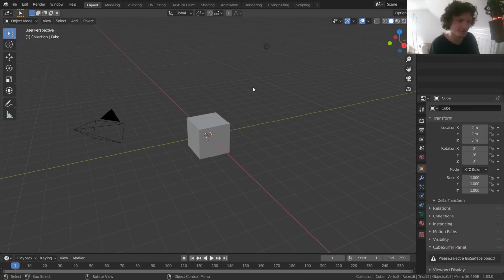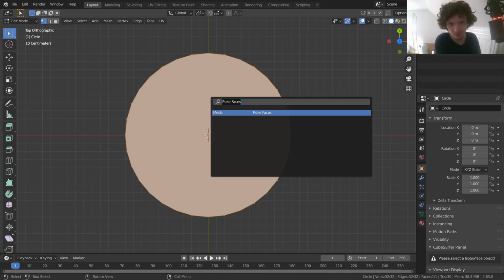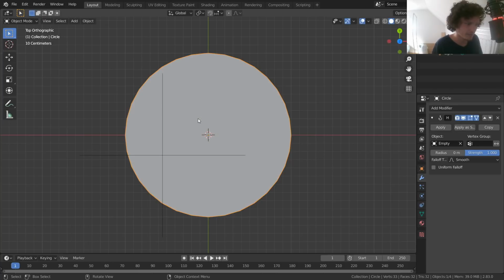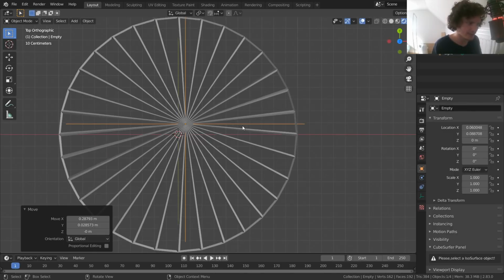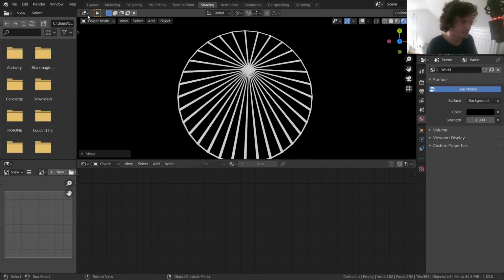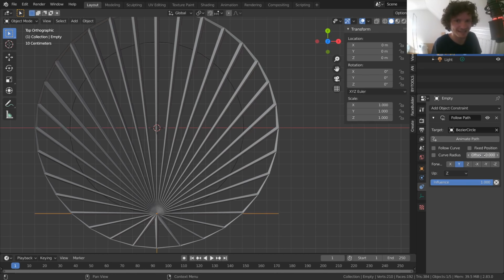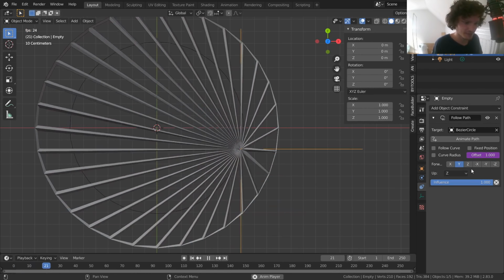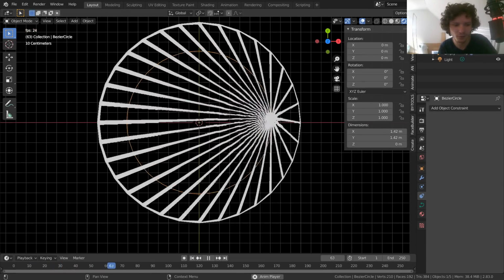WEBS? Easy Enough! (Blender Tutorial)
btw: color is added with tension mapping (which isn't part of blender yet :/)